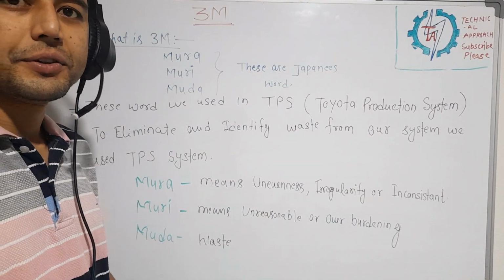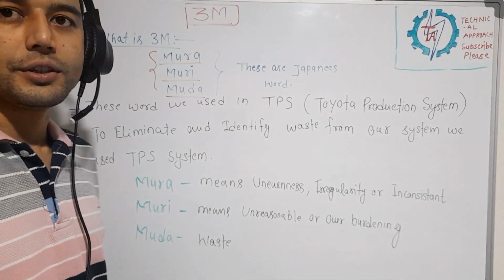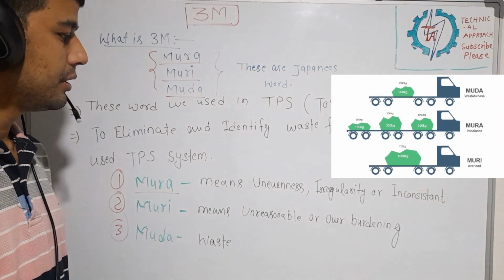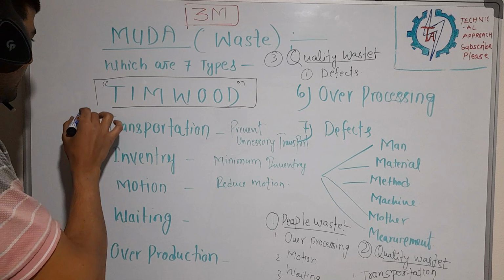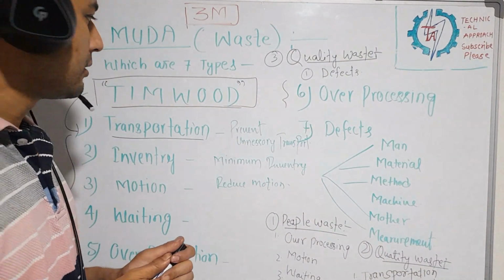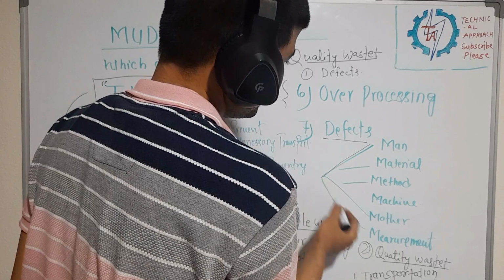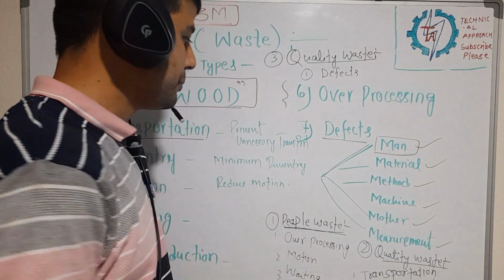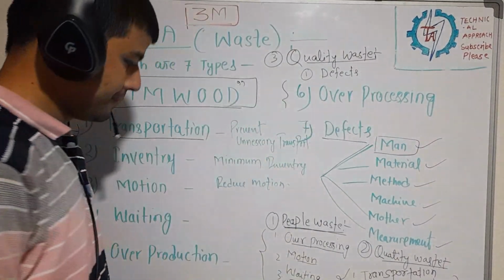Boost Your Productivity with 3M: Unveiling MURA, MURI, MUDA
what is 3M
what is 3M in TPS
MURA
MURI
MUDA
kaizen
mura
muda
muri
3m mura muri muda
3m mura muri muda in hindi
Mura muri muda in hindi
toyota
toyota production system video
lean manufacturing
Toyota production system
3m stock

insta er.dhayan_singh follow please.